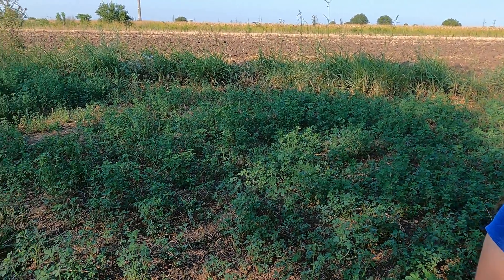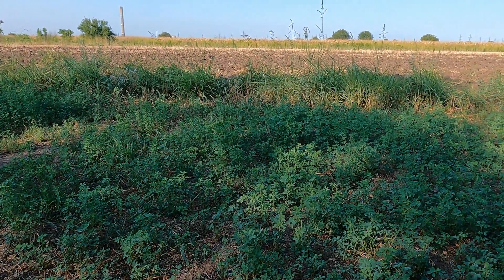Nematozi Galicoli Scapa de ei inainte sa decimeze cultura . Get rid of nematodes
Nematozi Galicoli Scapa de ei inainte sa decimeze cultura get rid of nematodes how to prevent nematodes in plants